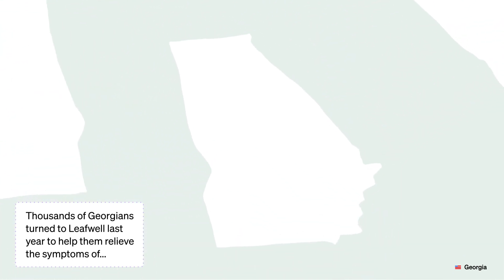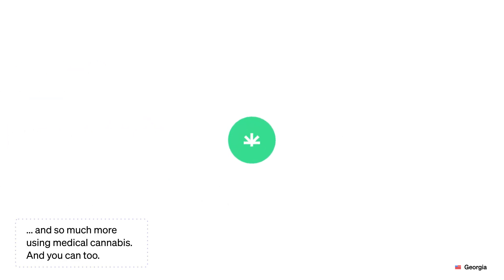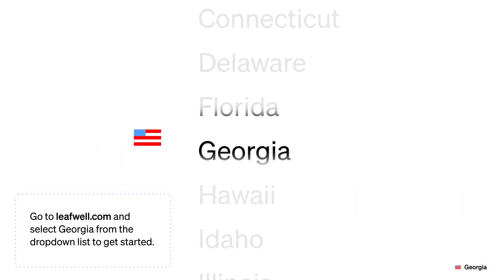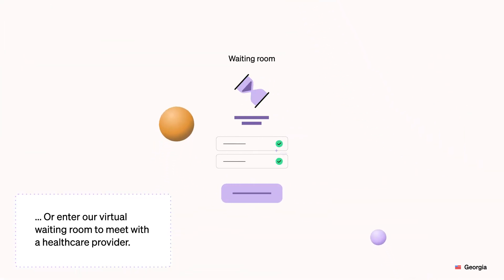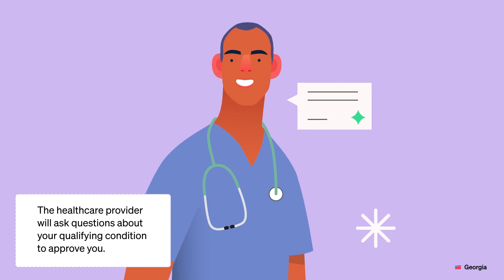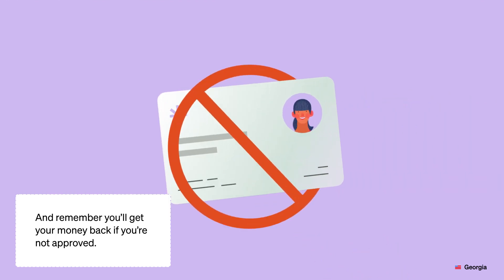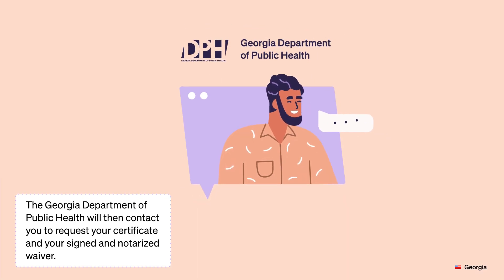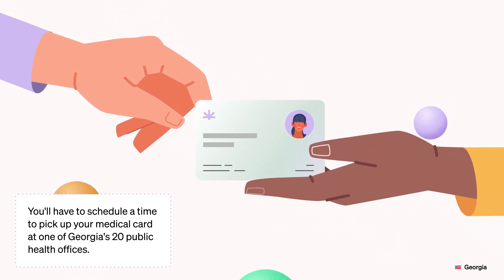How to Get a Medical Card in Georgia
Getting certified for your Georgia medical card online is quick and easy with Leafwell

Thousands of Georgians turned to Leafwell last year to help them relieve the symptoms of Crohn's disease, multiple sclerosis, Alzheimer's disease, and so much more using medical cannabis.

Go to leafwell.com and select Georgia from the dropdown list to get started.

Complete the registration process — it takes just five minutes.

The consultation will take place online and is secure and HIPAA compliant.

The healthcare provider will ask questions about your qualifying condition to approve you.

According to the Illinois medical cannabis program in 2023, the following conditions may qualify you for a medical marijuana card:

* AIDS/HIV
* Alzheimer's disease
* Amyotrophic lateral sclerosis (ALS)
* Autism/Asperger syndrome
* Cancer
* Crohn's disease
* Chronic pain, muscle pain, and other types of pain
* Disorders of the skin and subcutaneous tissue
* Metabolic syndrome
* Multiple sclerosis (ms)
* Parkinson's disease (PD)
* Neuropathy
* Post-traumatic stress disorder (PTSD)
* Seizures and seizure disorders
* Sickle cell diseases (SCDS)
* Tourette syndrome

You and the provider must sign a waiver as part of the appointment.

And remember, you'll get your money back if you're not approved.

Once approved, the provider will send your information to the Georgia Low THC Oil Registry portal.

The Georgia Department of Public Health will then contact you to request your certificate and your signed and notarized waiver.

You'll have to schedule a time to pick up your medical card at one of Georgia's 20 public health offices.

Begin your registration today and get certified for medical cannabis in Georgia